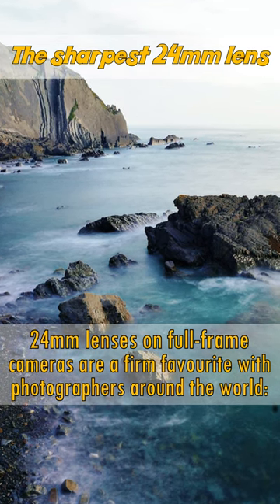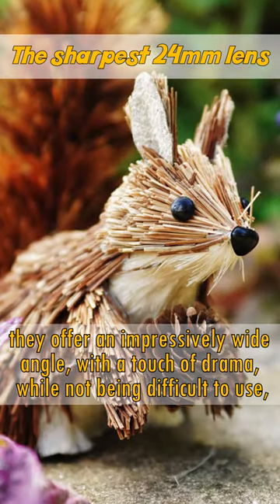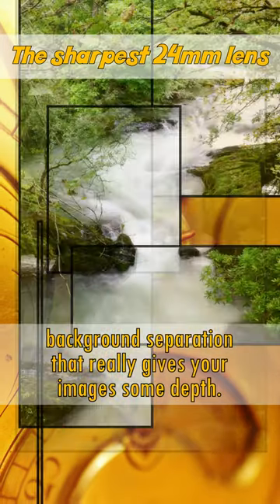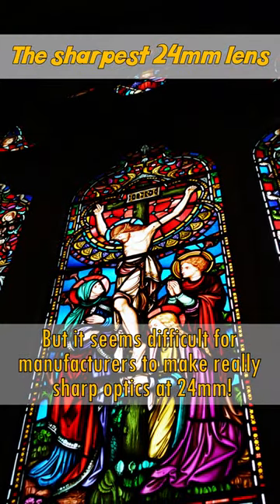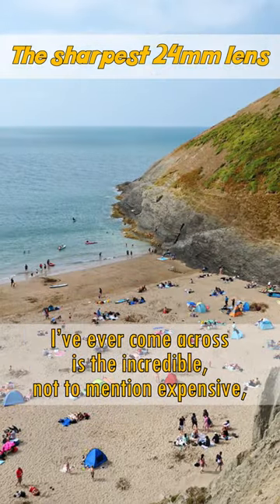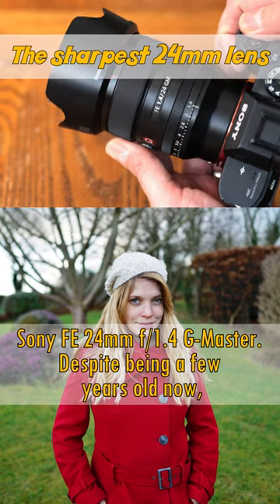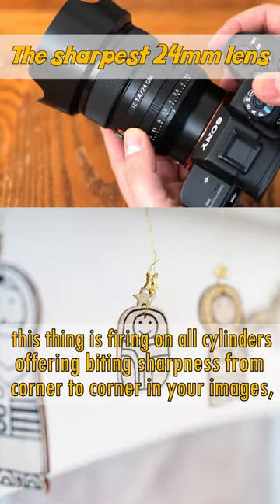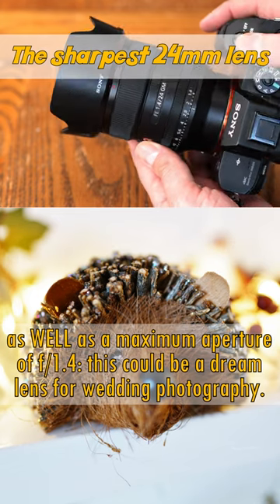The sharpest 24mm lens I ever tested